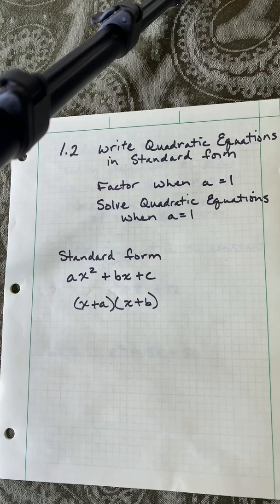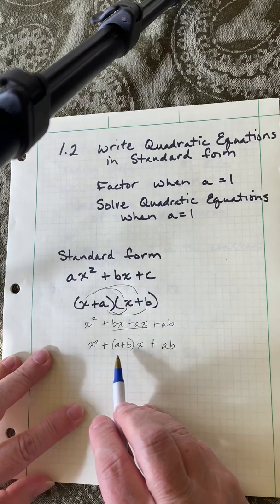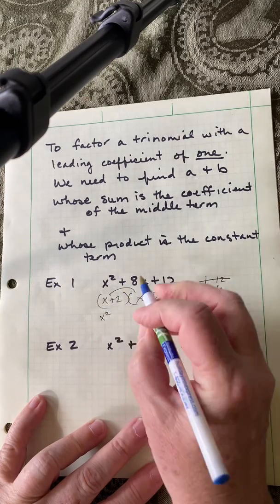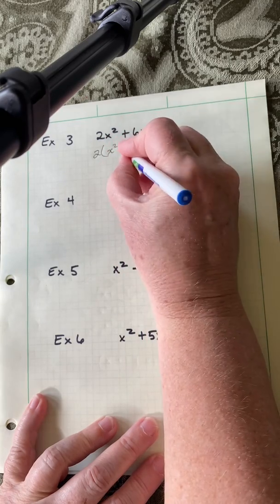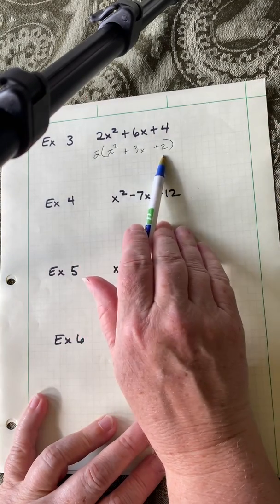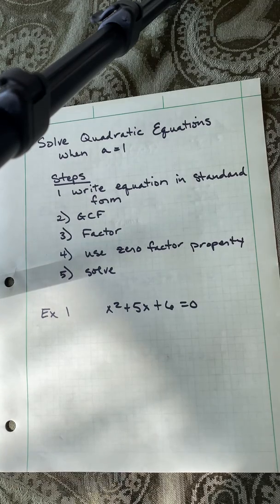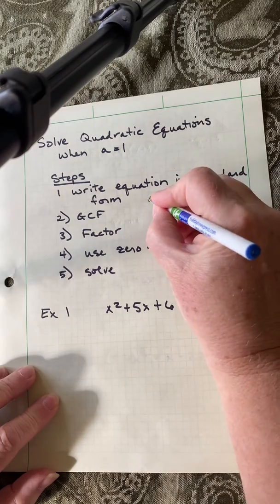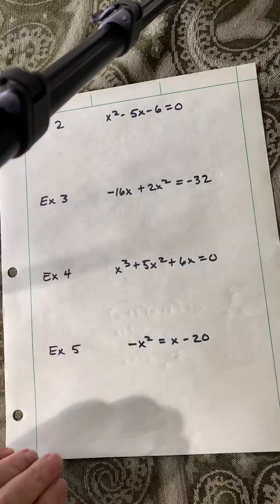Math 95 1.2